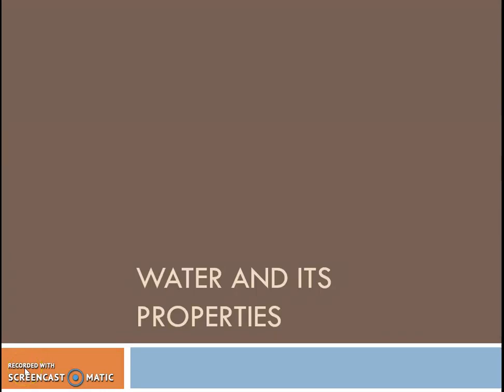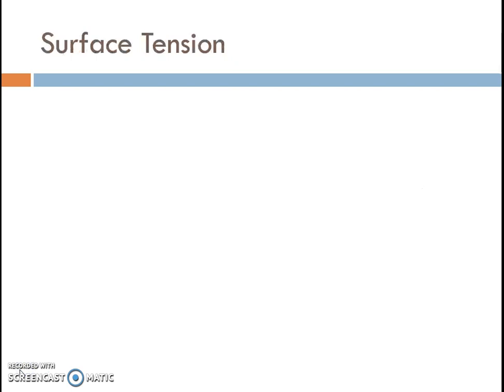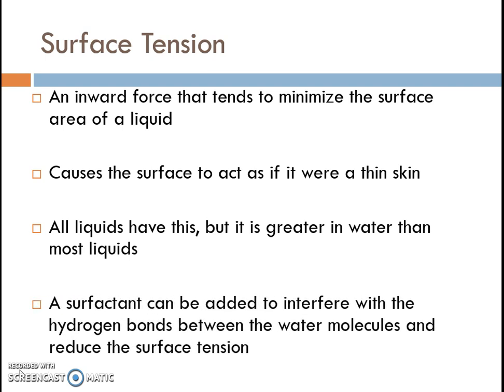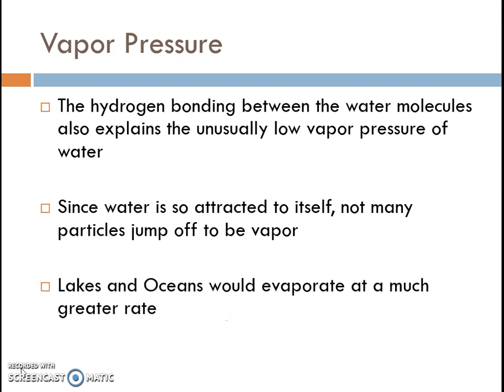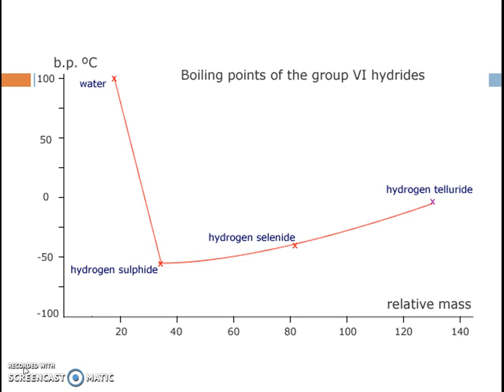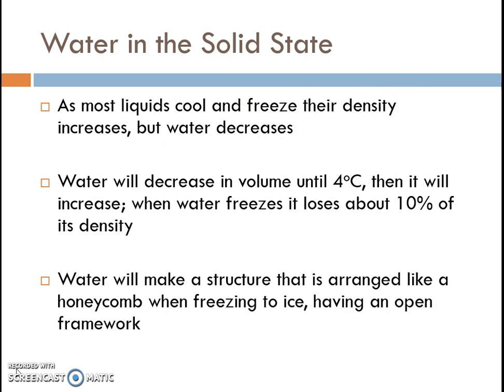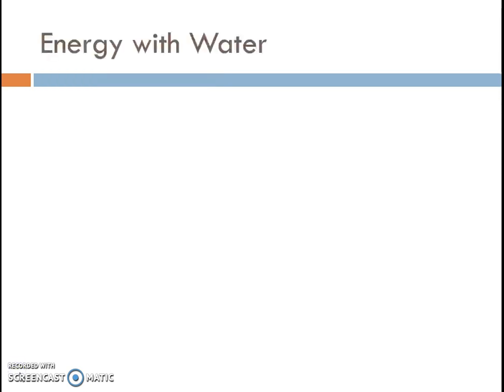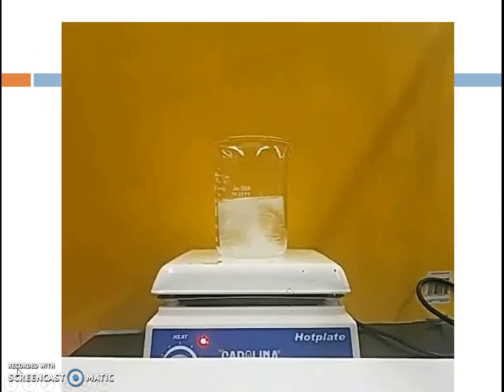Water and Its Properties